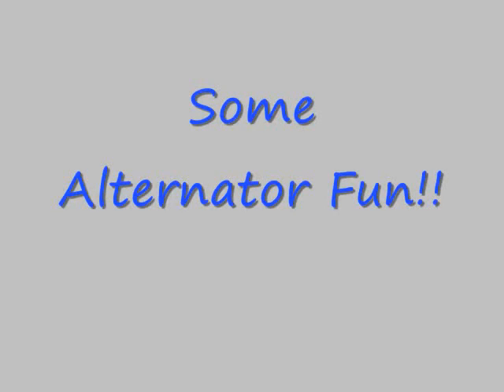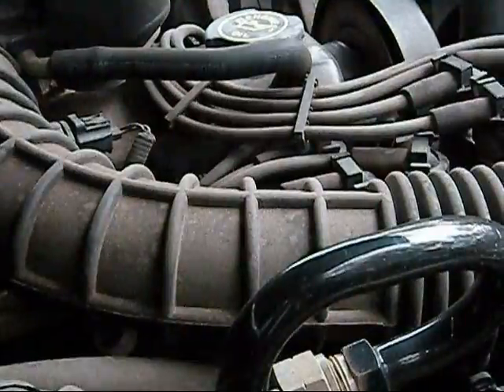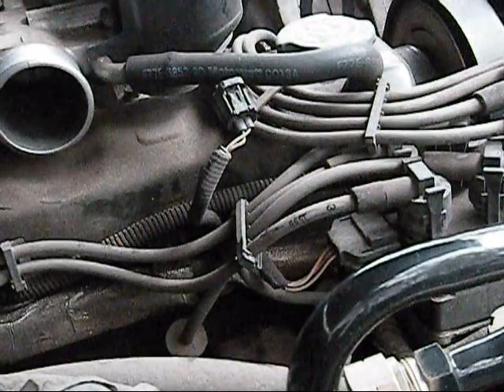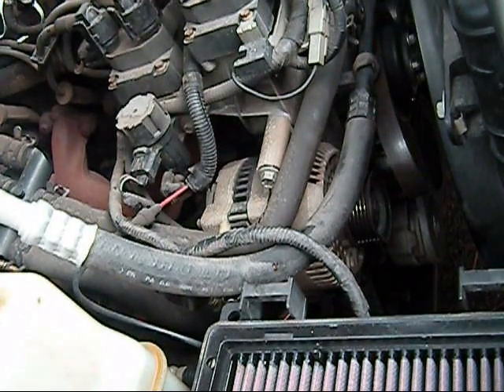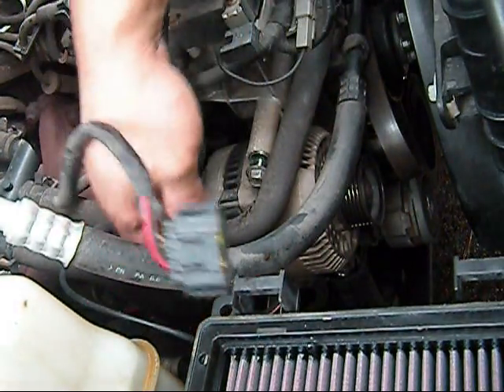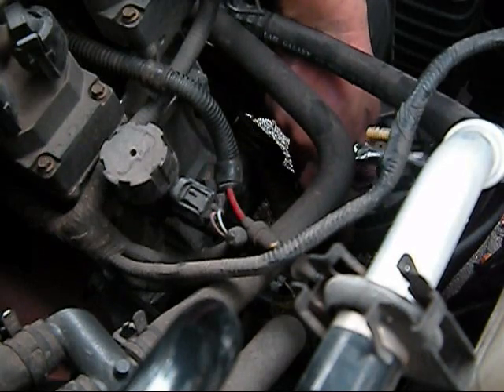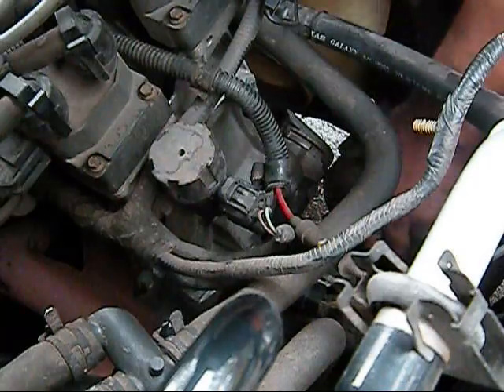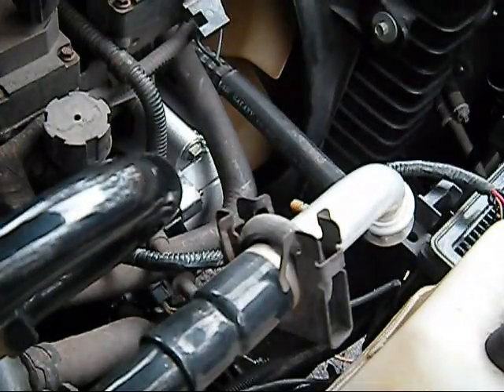Alternator Fun.wmv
The alternator on my 1999 Mazda B2500 pick-up went out on me today so I took off my old alternator and put on a new one.  Just thought it would be cool to make a video of it for anyone who might have to do the same.  From what I understand, most Fords or Mazda's can be done this same way from 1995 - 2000.